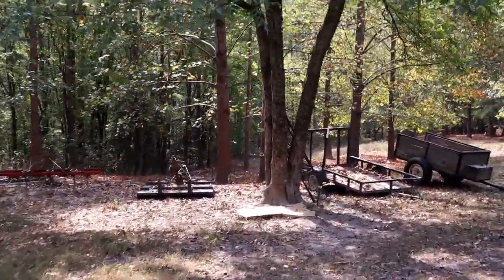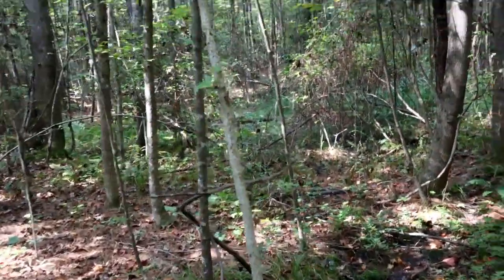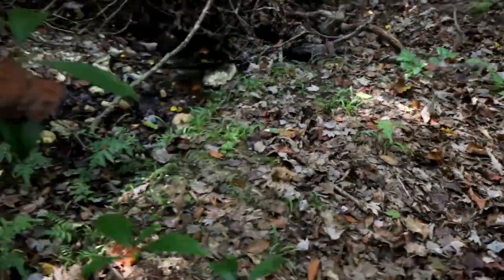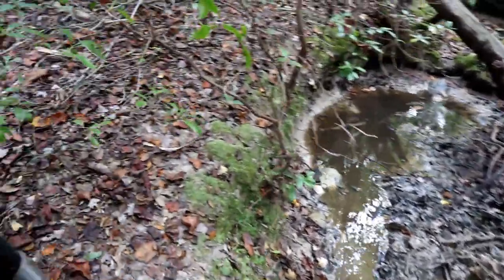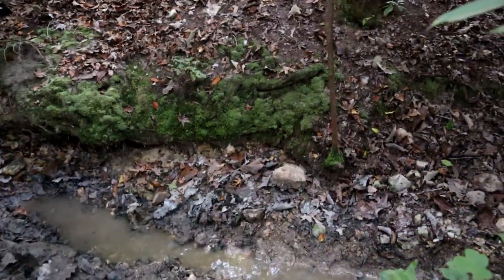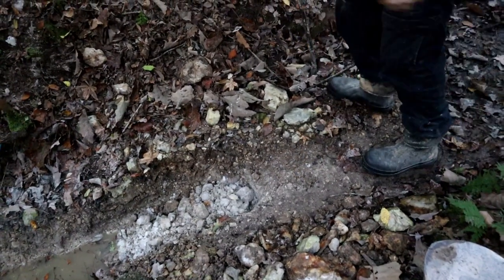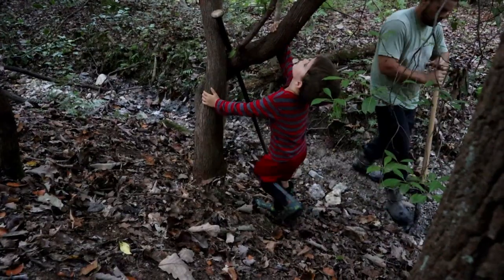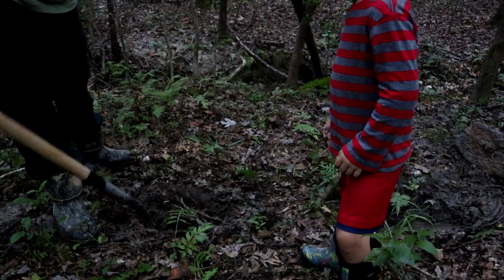It Hasn't Rained in 2 Months, BUT He Found a Spring in the Woods!